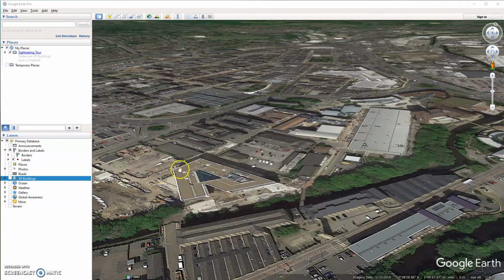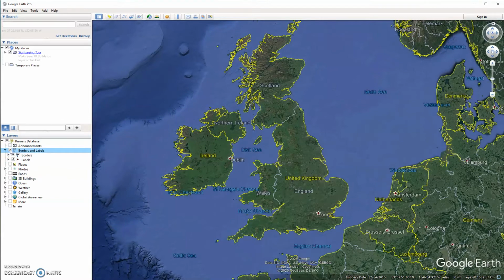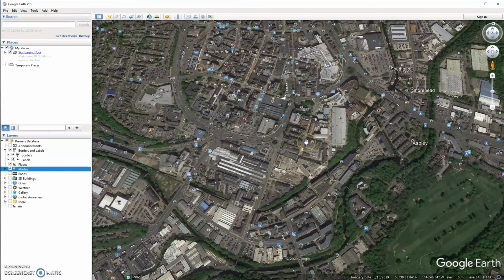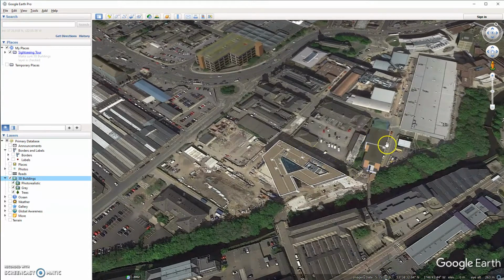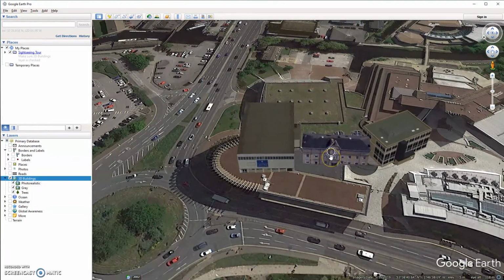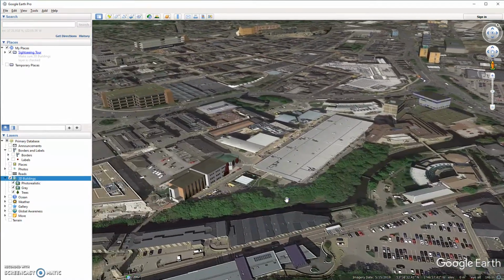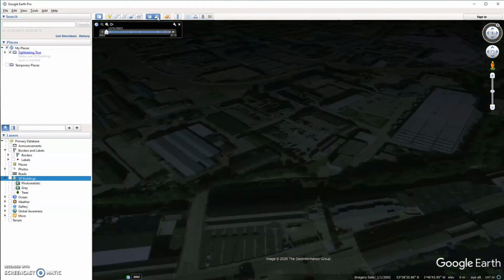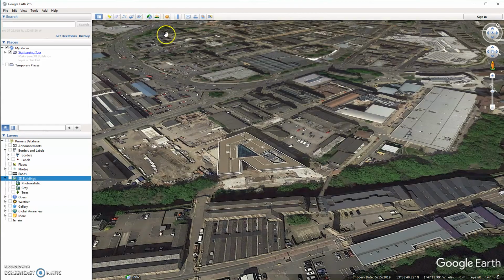Google Earth Pro 1